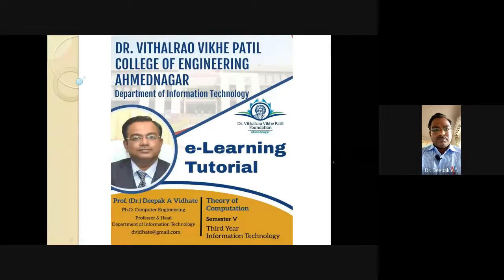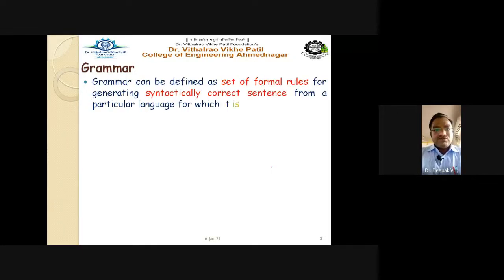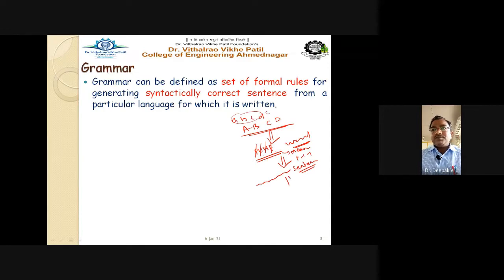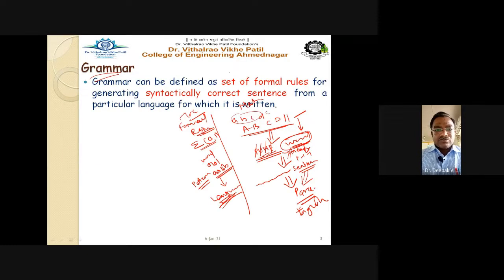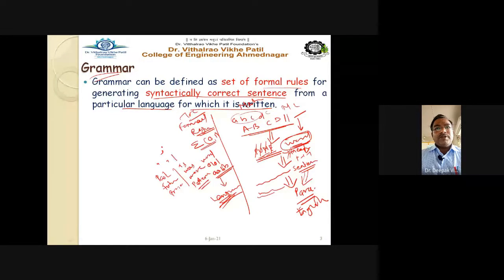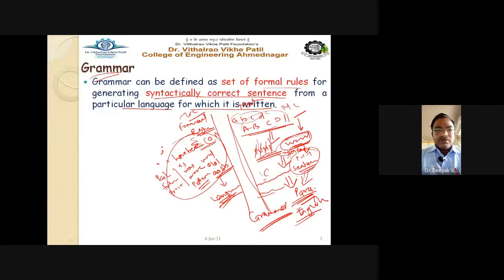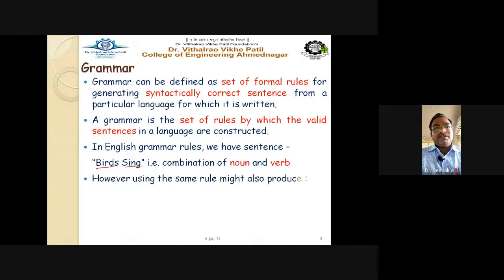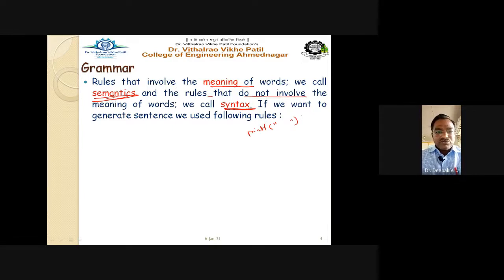Theory of Computation Unit III Lect I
Theory of Computation : Context Free Grammar and Languages

Topics discussed:
1. Introduction to Grammar.
2. Context Free Grammar (CFG).

Course Outcome:
CO3: To apply well defined rules for syntax verification.